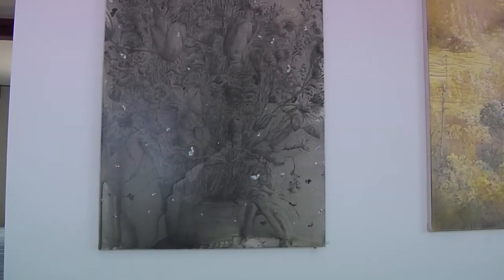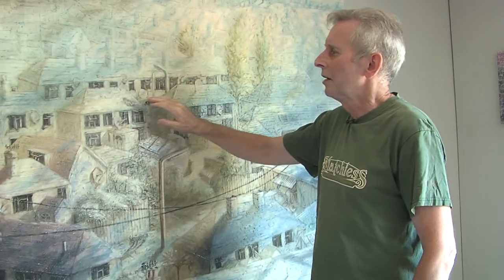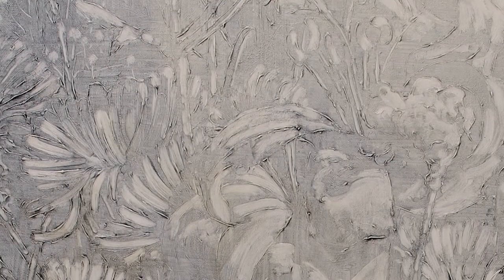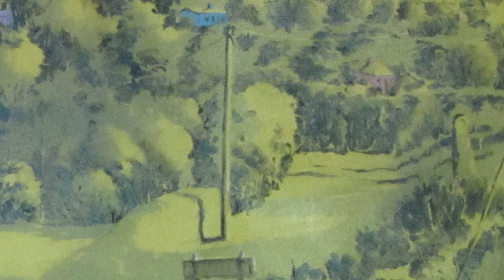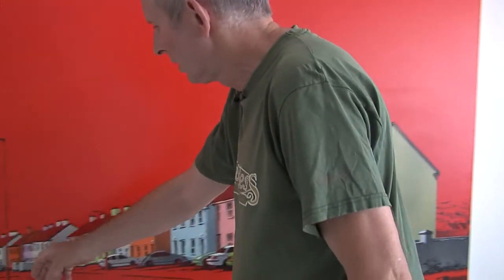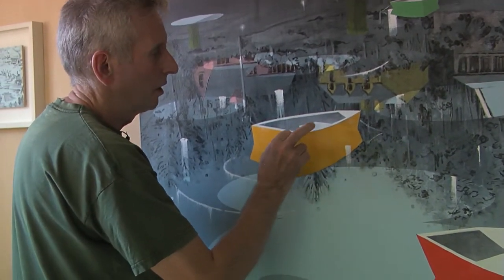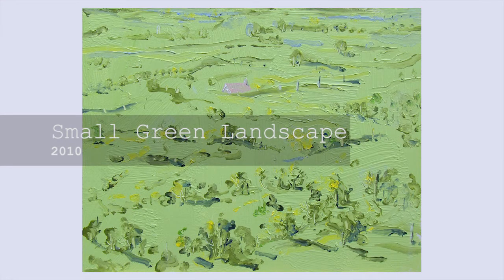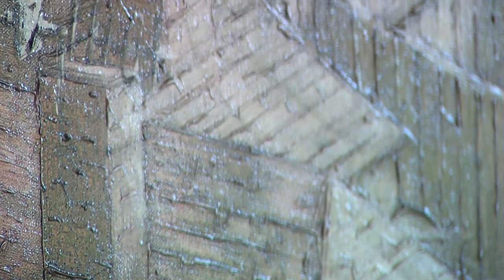Stubbs's Kongarou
Tour of exhibition by artist Graham Crowley